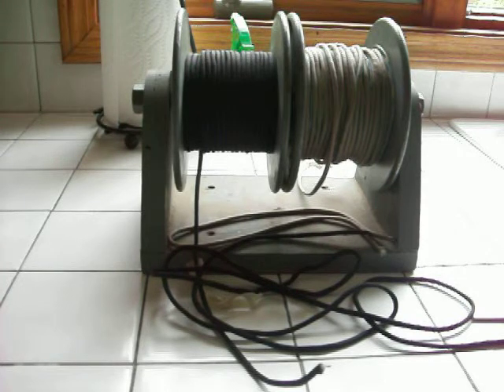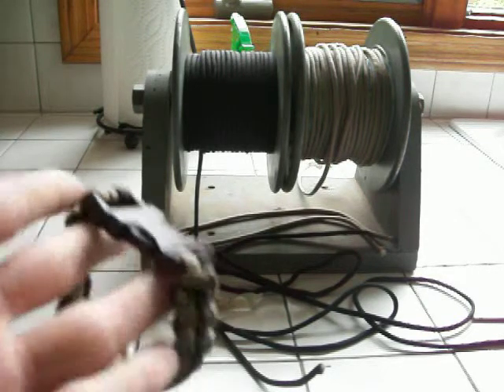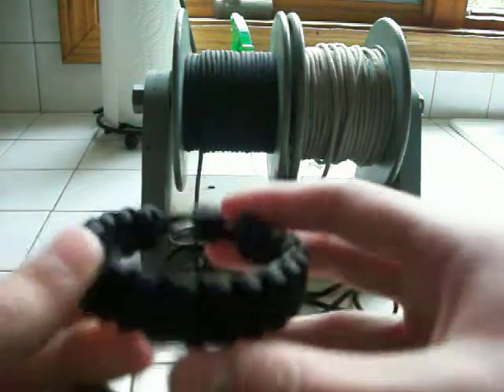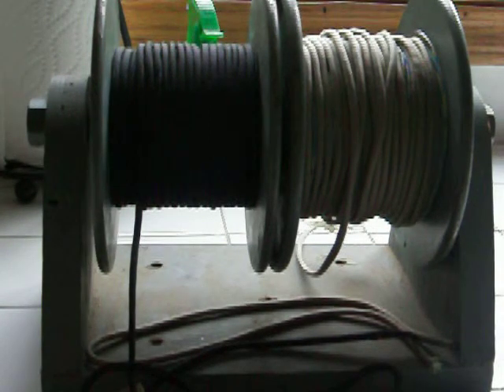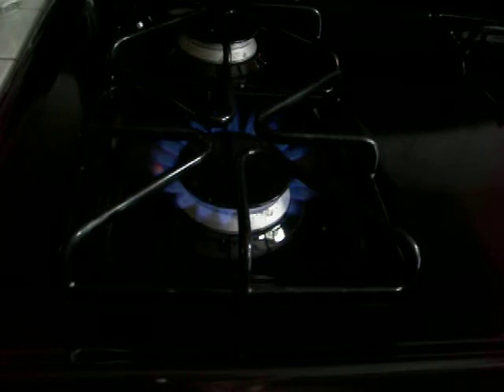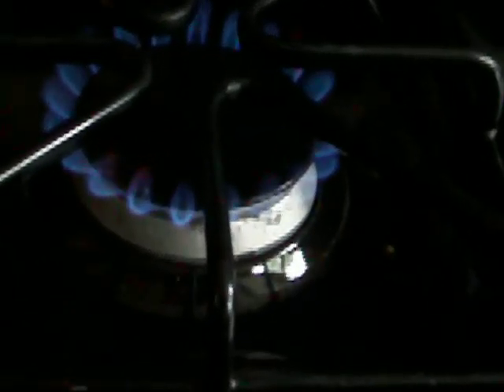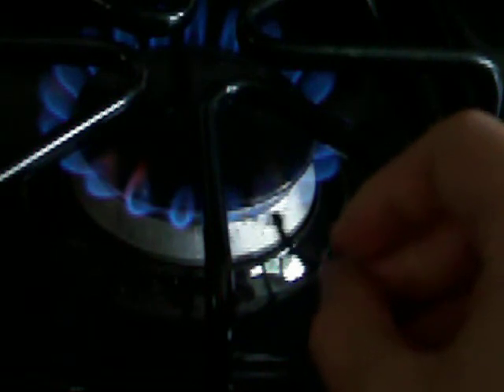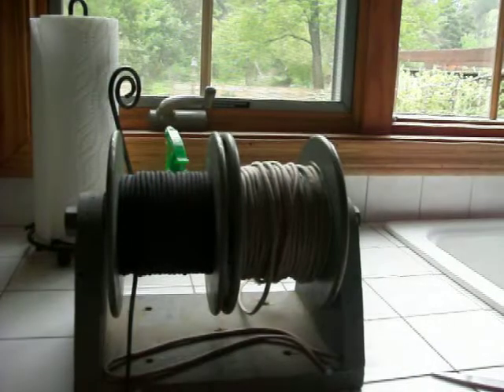How to make a paracord survival braclet (part 1)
Your watching part one